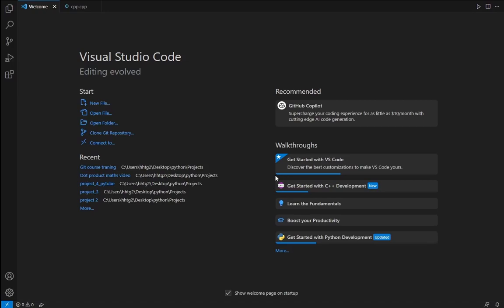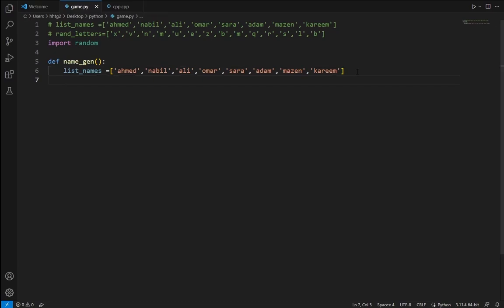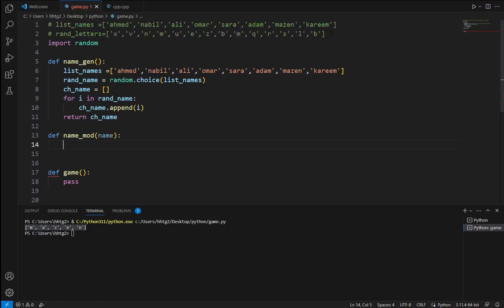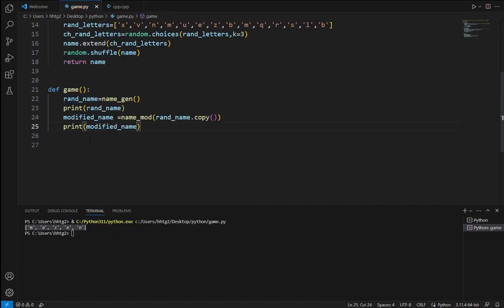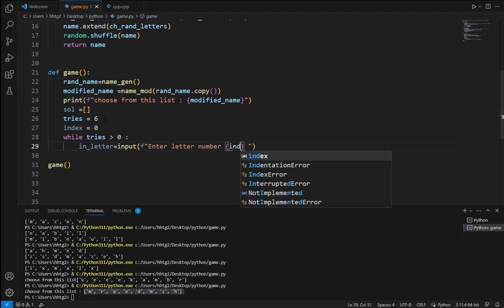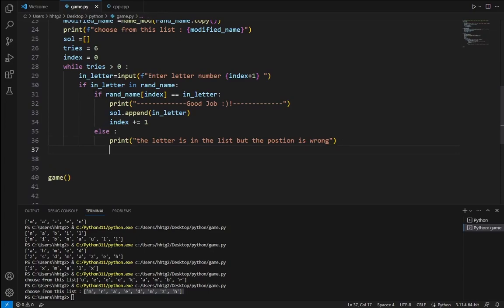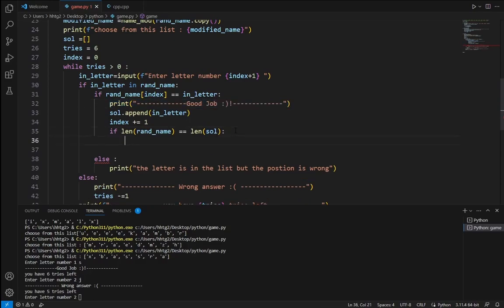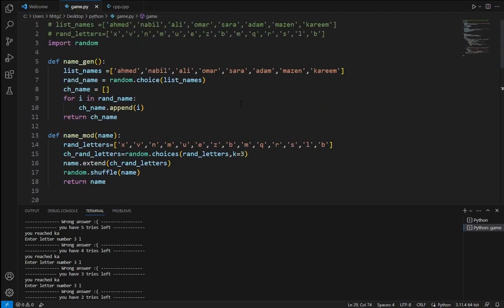Guess the name game python tutorial